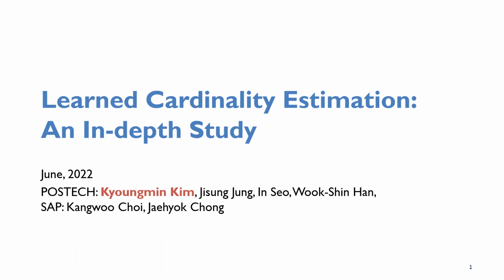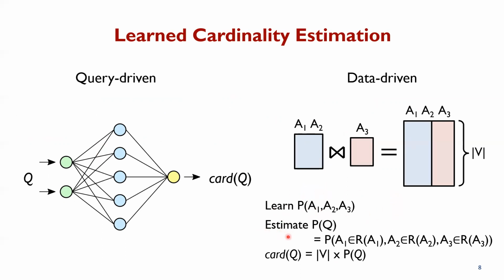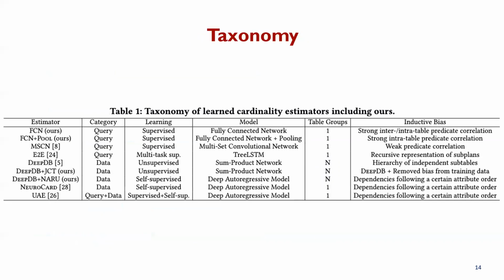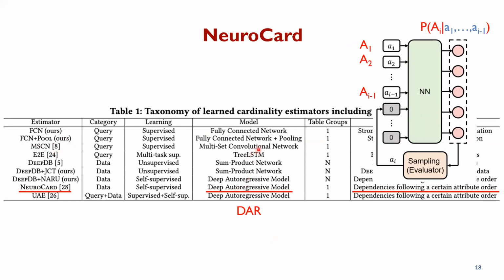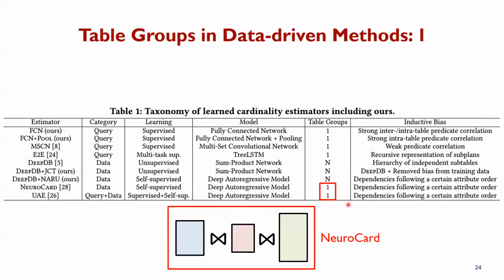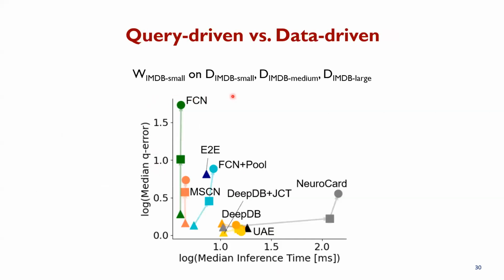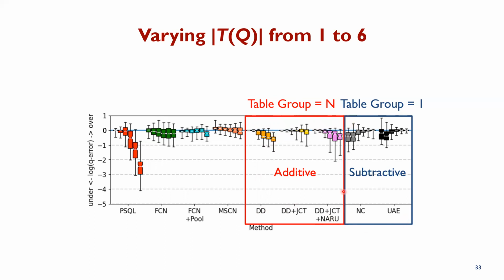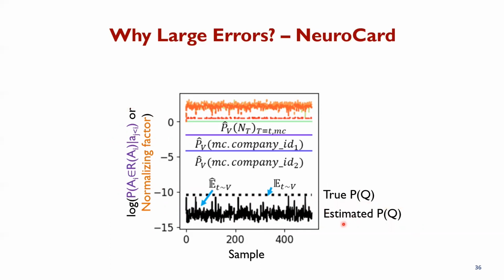Learned Cardinality Estimation: An In-depth Study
Kyoungmin Kim (POSTECH); Jisung Jeong (Postech); In Seo (POSTECH); Wook-Shin Han (POSTECH); Kangwoo Choi (SAP Labs Korea); Jaehyok Chong (SAP)